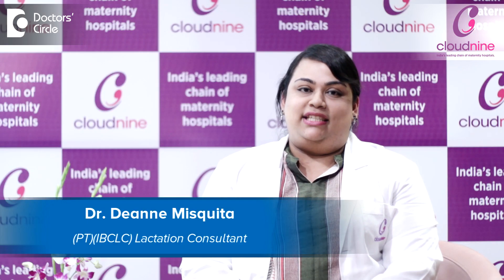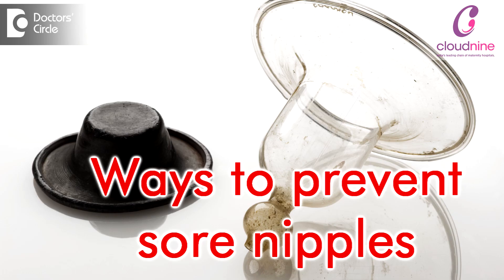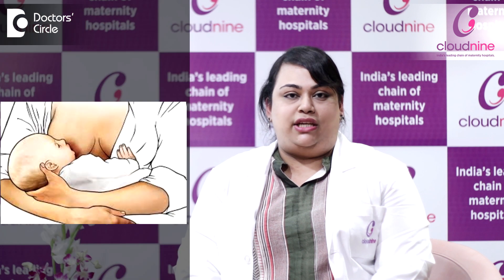How to prevent sore nipples? - Dr.Deanne Misquita of Cloudnine Hospitals | Doctors’ Circle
The most common thing mothers would like to know is how to prevent sore nipple. The answer to this would be to get to latch your baby correctly at the breast. When you take your baby to feed or to latch on the breast, you have to check a few things first thing check that your baby’s mouth is wide open as if it is eating a hamburger. The second thing you need to check is the areola  is deep into the baby’s mouth and the baby is  fully attached onto the breast and as the child suckles there should not be any pain, any discomfort, to the mother  while the  child is feeding. This ensures that the baby will not bite on or nipple feed as the child is drinking milk.  If in case the mother notices  any soreness or any cracked  nipples, the best remedy or medications is to   apply breast milk over her nipple. Before  trying  any medications it is important  that mother consults the medical professional before she performs any kind of action to treat  her  sore nipples.